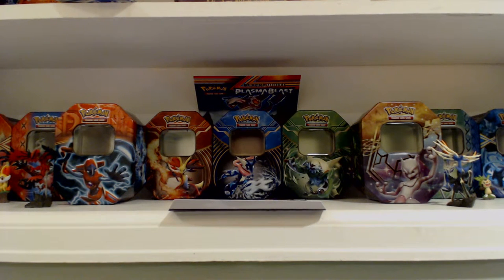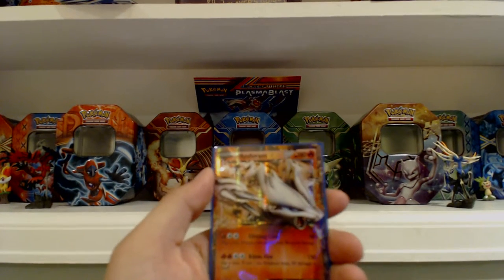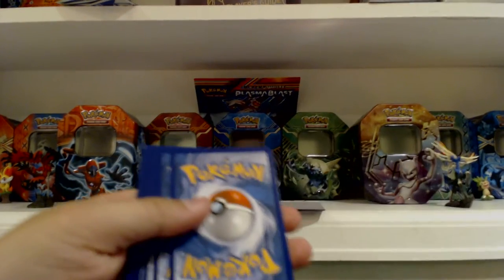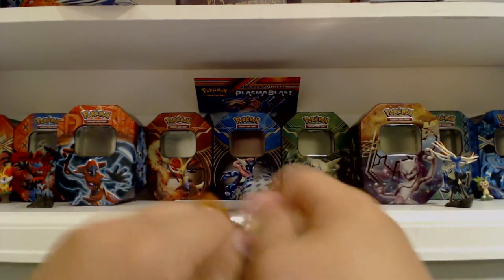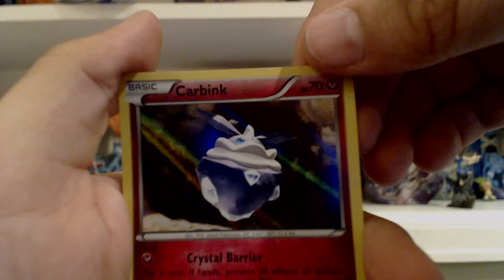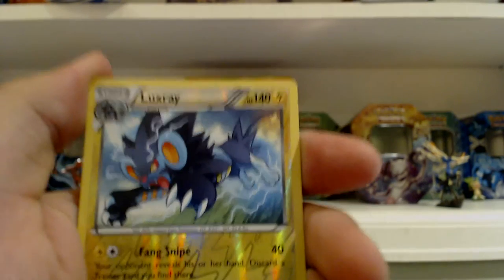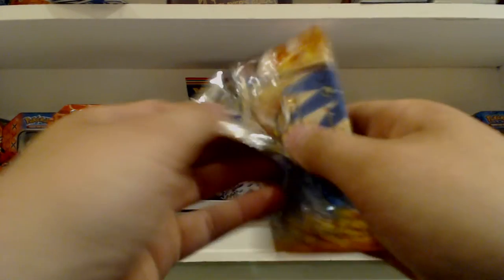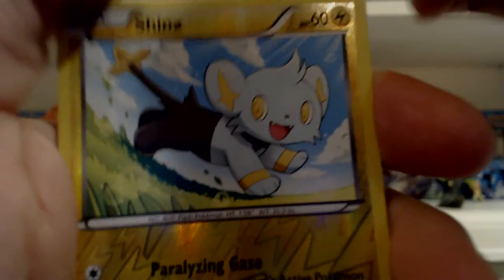10 FlashFire pack opening. Good Pulls.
Opening up 10 more FlashFire packs!